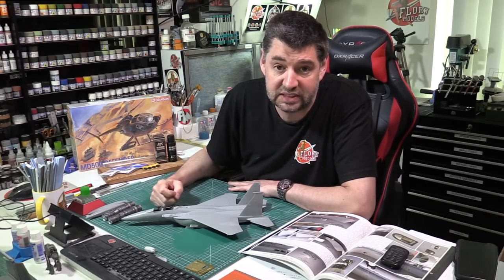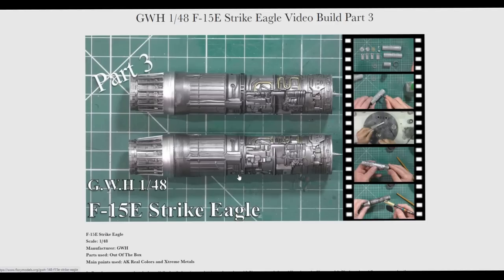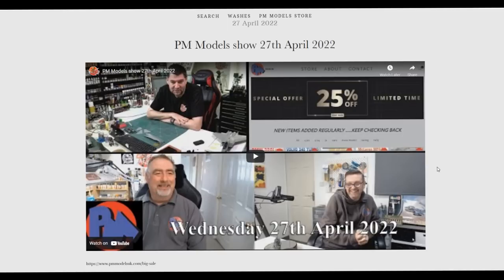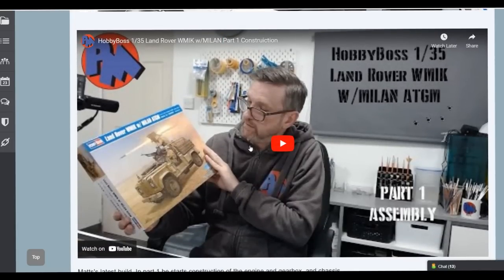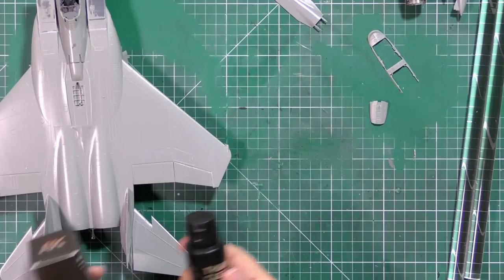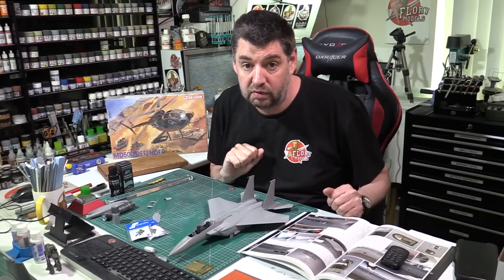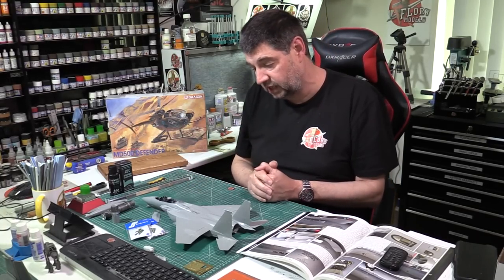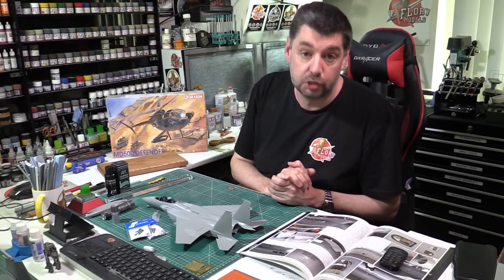Flory Models Friday Show 29th April 2022